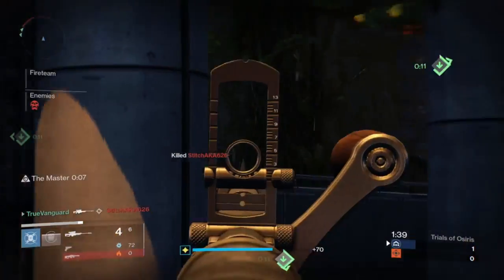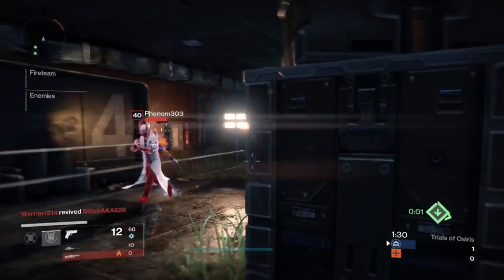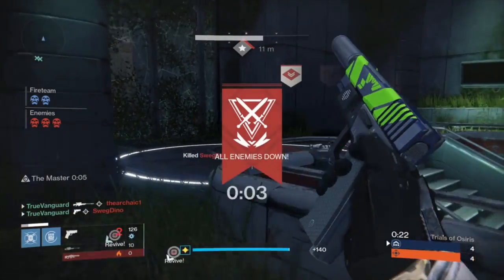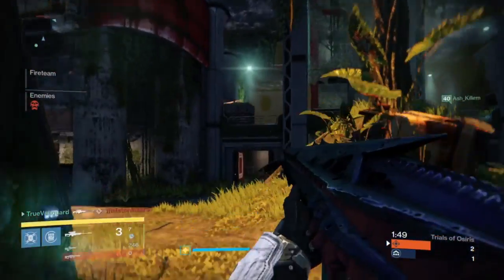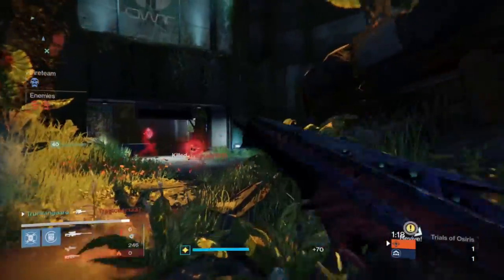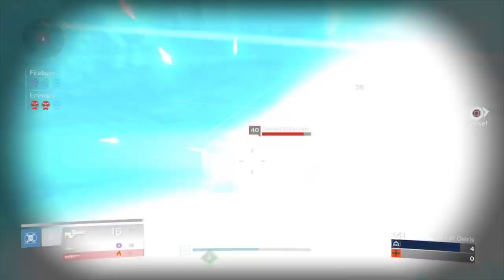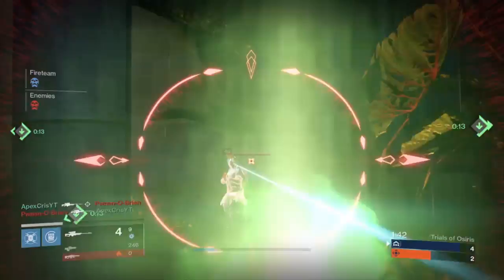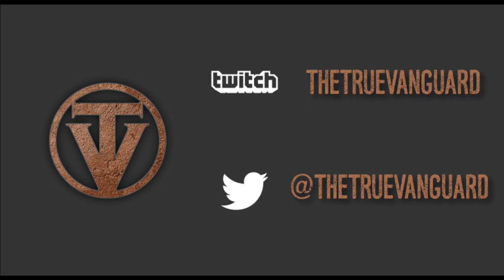Titan Trials Team Wipes and Big Plays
We break down strategies that helped me get some team wipes and clutch plays, maybe this will help you in Trials as well